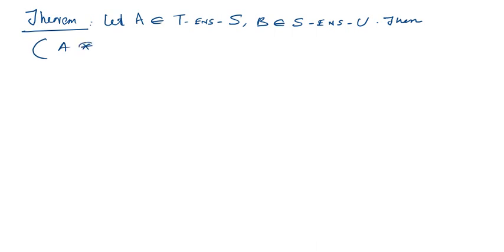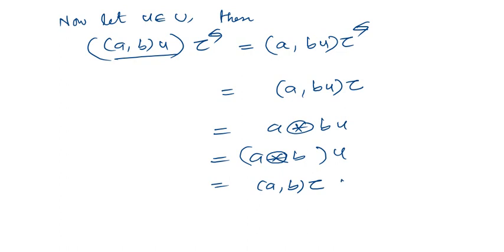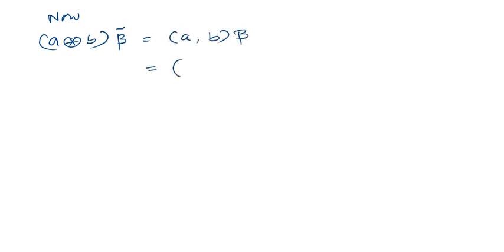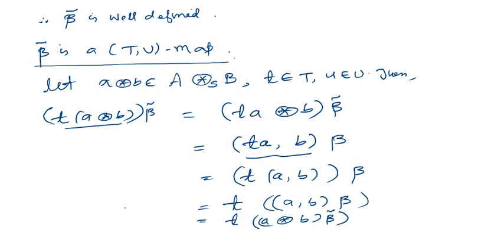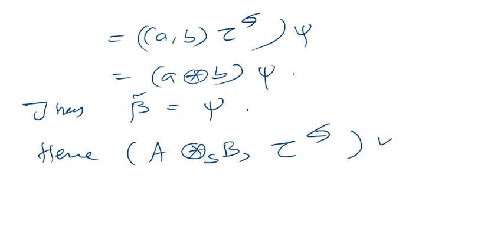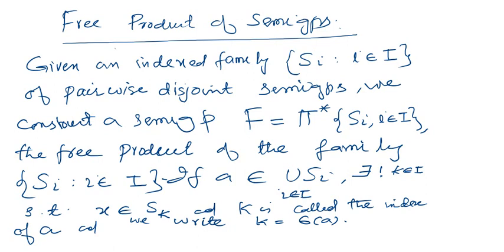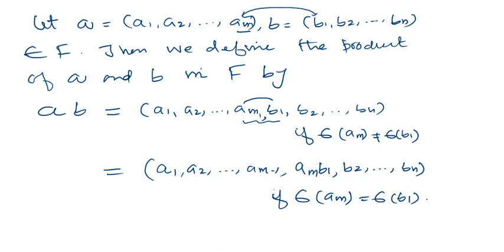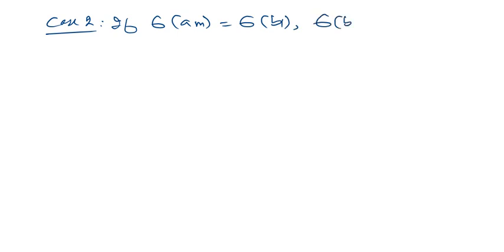Lec 71 Theory of Semigroups